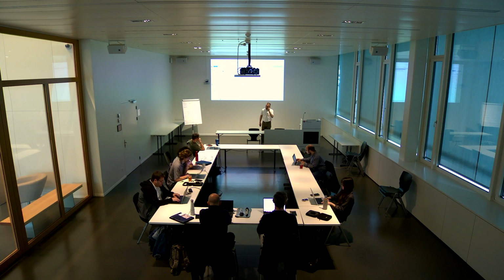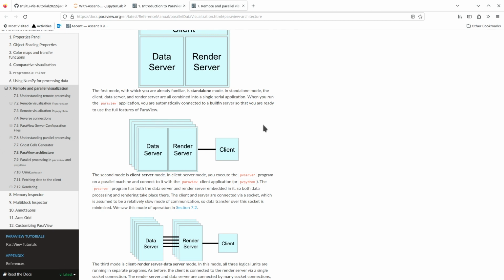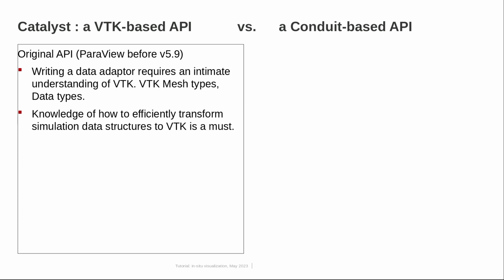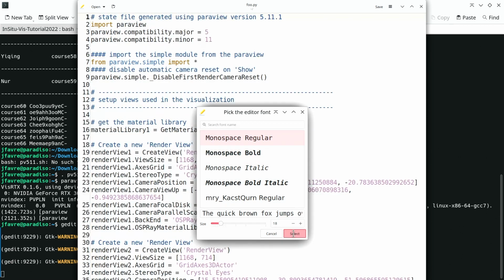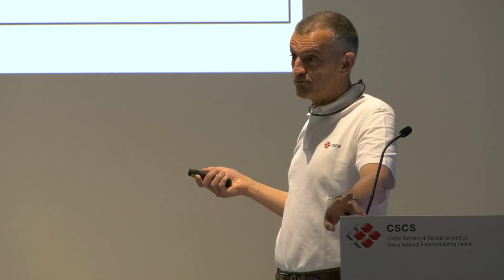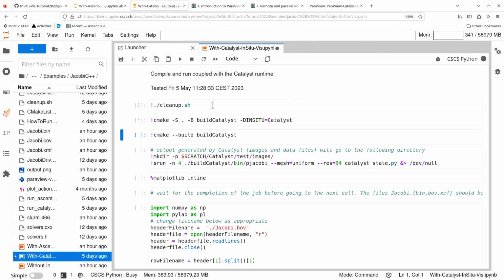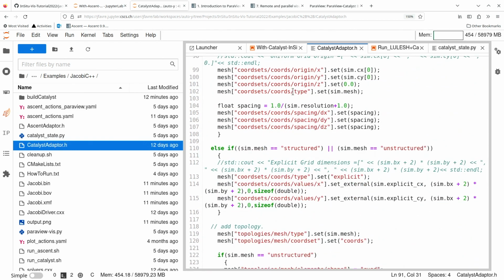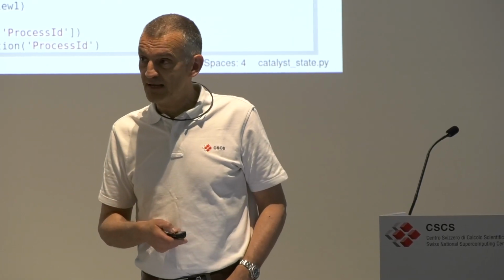Course: In Situ Analysis and Visualization with ParaView Catalyst and Ascent - Part 3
Scientific visualization and analysis are key ingredients in HPC simulation workflows. For decades, the dominant paradigm has been post-hoc visualization; simulation codes iterate and save files to disk, giving the domain scientists the opportunity to read the data back at a later time for analysis. In recent years though, this paradigm has been stressed by an ever-diverging rate of growth between I/O and compute speeds. In-situ processing helps mitigate these I/O bottlenecks, enabling simulation and visualization calculations to run in-memory, at higher spatial and temporal resolution, avoiding the transfer of raw data to disks.

This full-day tutorial introduces ParaView Catalyst and Ascent, two open-source implementations enabling in-situ processing. Both packages share a common project, called Conduit, which provides an intuitive model for describing hierarchical scientific data in C++, C, Fortran, and Python. We will cover how to describe simulation data with Conduit and how Ascent or Catalyst can transform data, render images, and export results, discussing the pros and cons of both implementations.